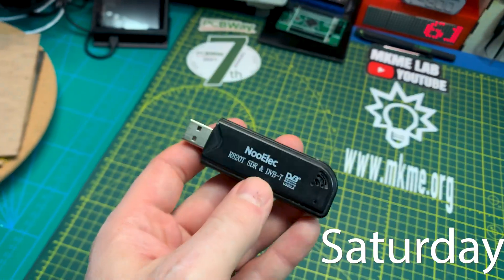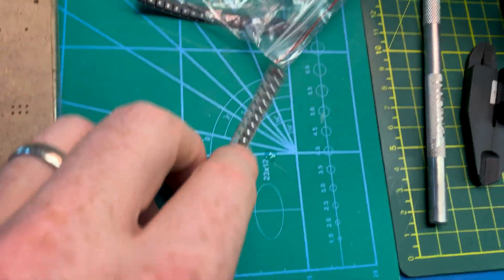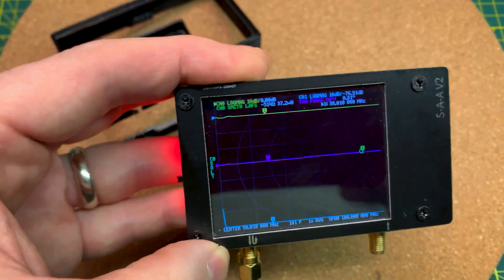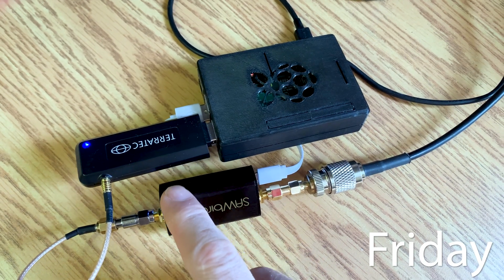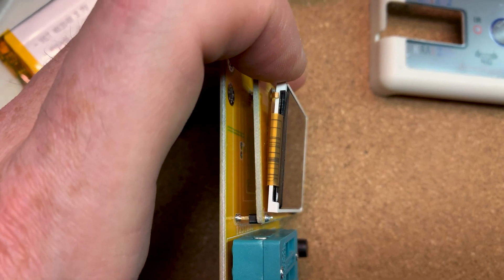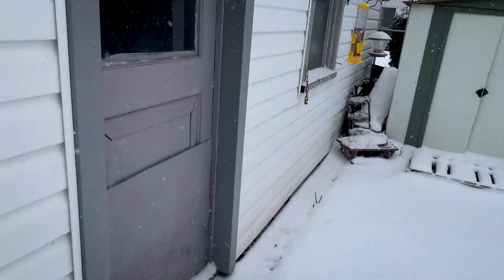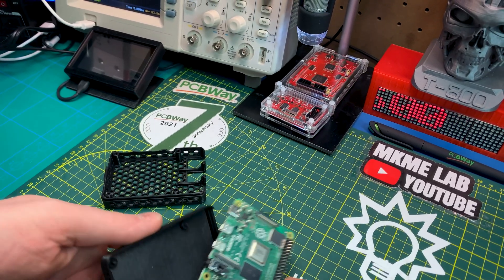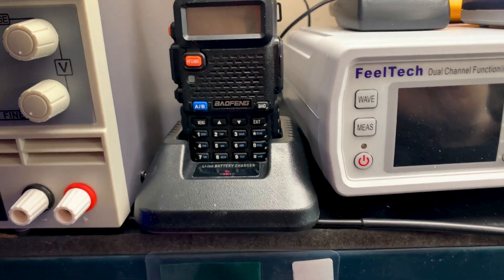Raspberry Pi Satellite Receiver, Antenna Testing | Update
Setting up a Raspberry Pi Satellite Receiver for NOAA and Meteor weather satellites, Antenna testing with VNA and lab projects

Here is forum thread for the entire project covering all about the raspberry pi and NOAA receiving

Mail:
MKME Lab